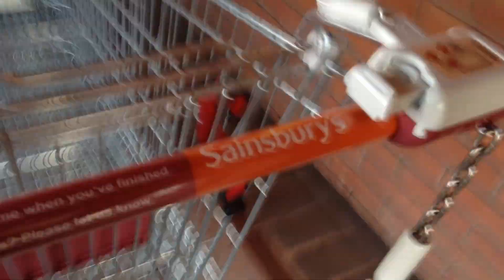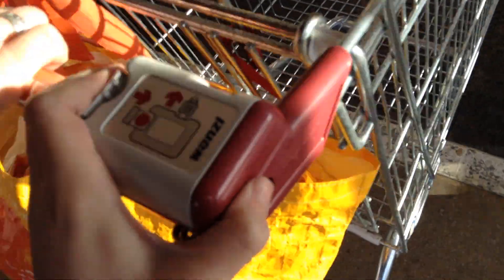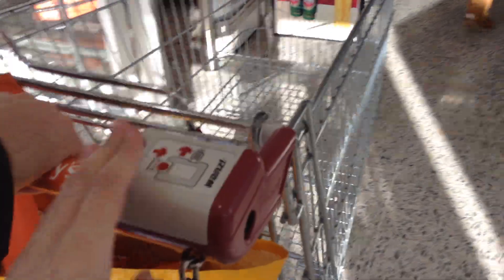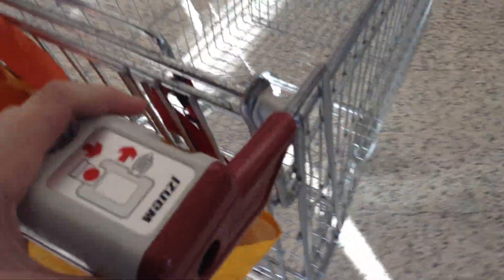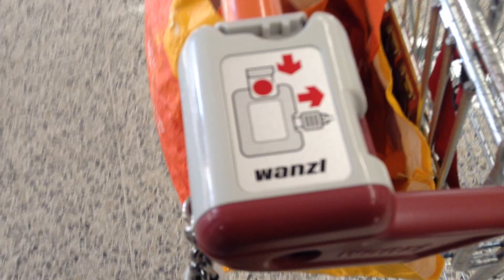Getting A Trolley From The Trolley Bay At My Local Sainsburys